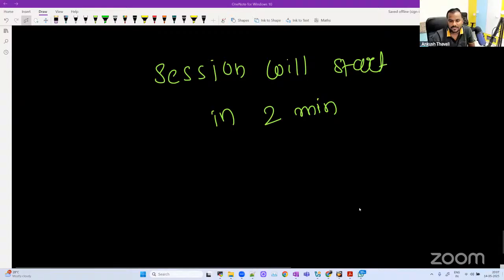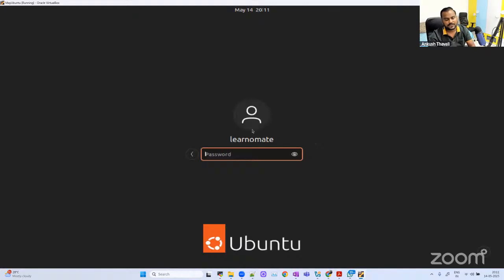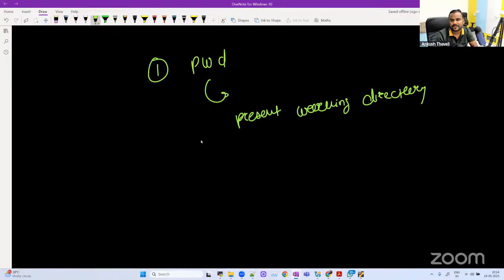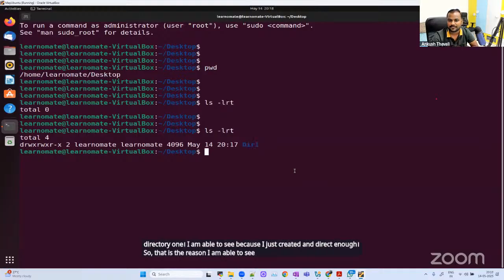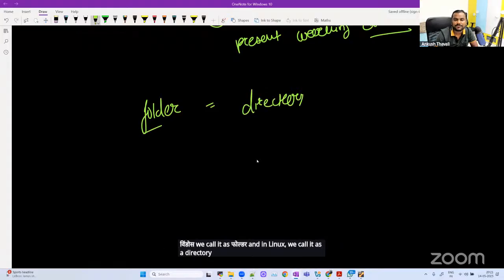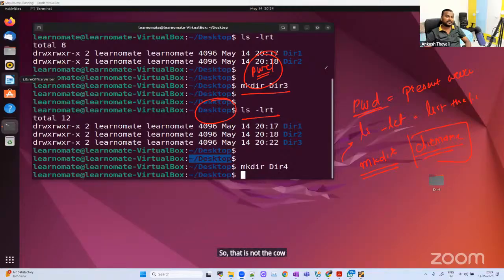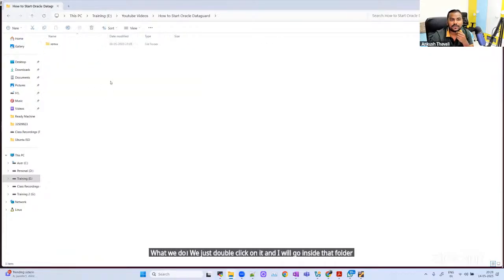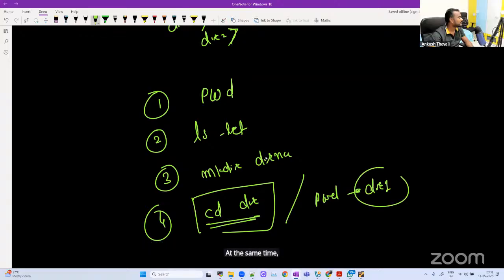[Day -2 LINUX ] Oracle DBA Live Class From Scratch | Basic of DBA and How to crack Job | Ankush Sir